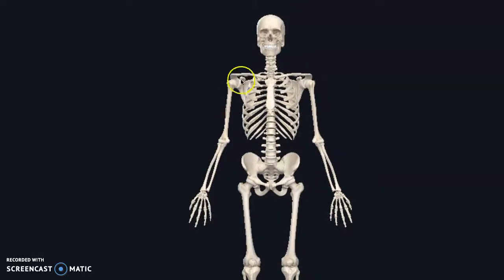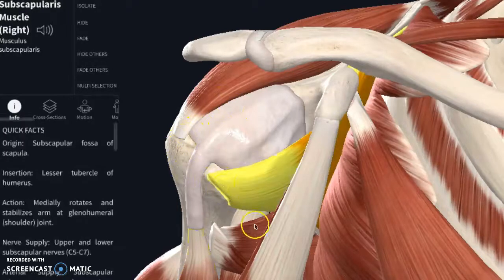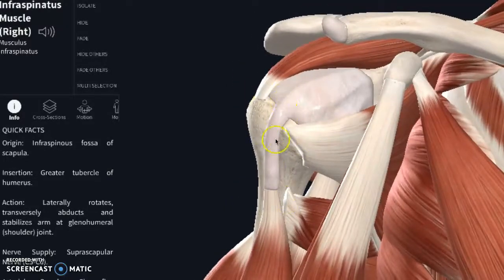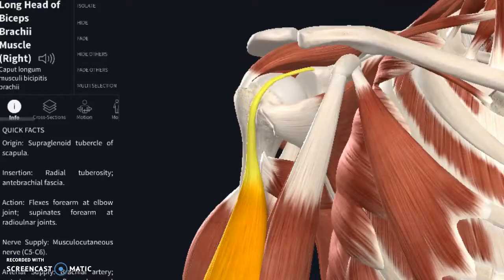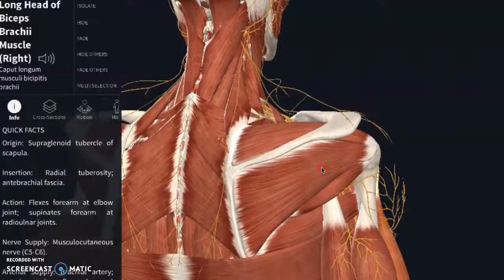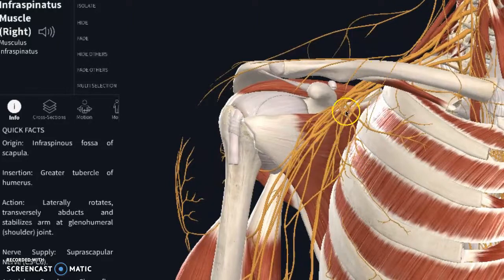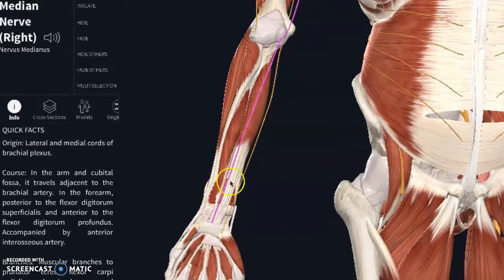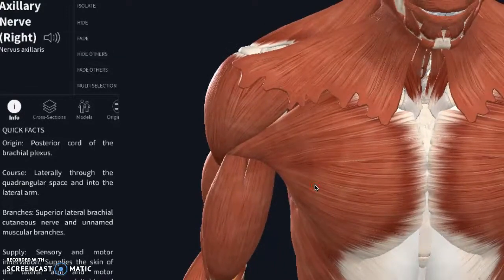Why does my shoulder hurt after throwing something!?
There are numerous things to consider, but let's take a look at the long head of the biceps tendon, the rotator cuff and it's referrals, and the nearby nerves.